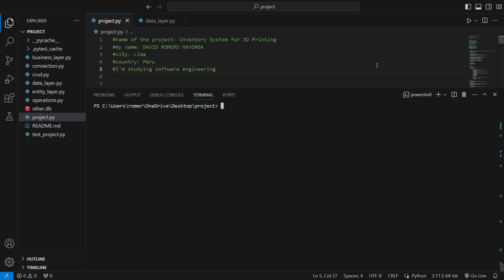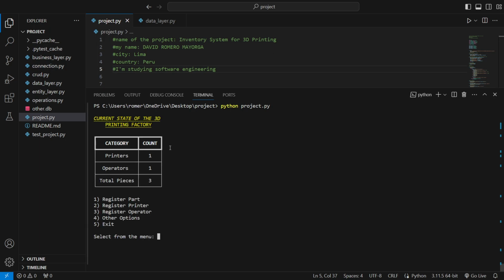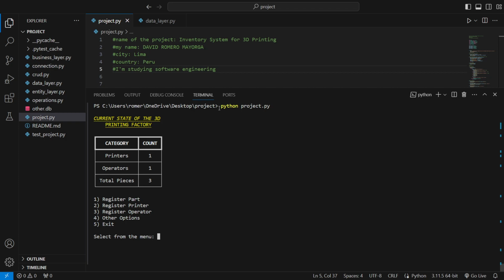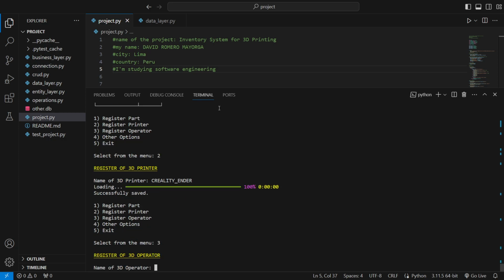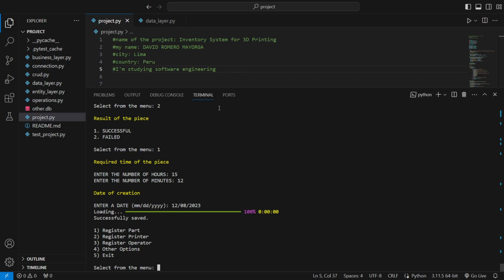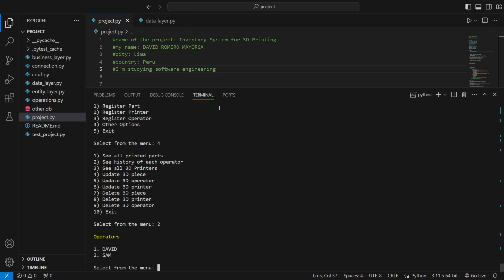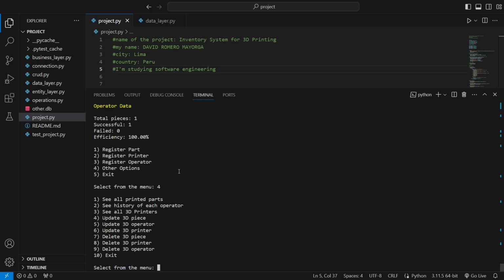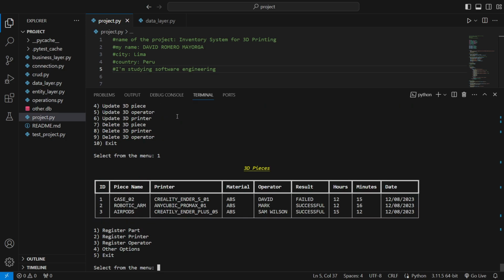CS50P FINAL PROJECT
Inventory System for 3D Printing -  CS50P FINAL PROJECT